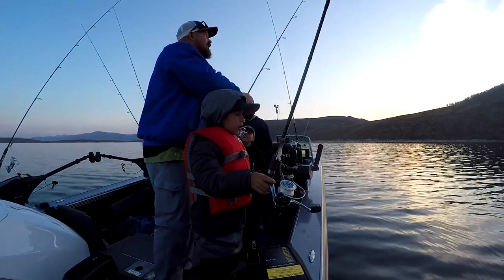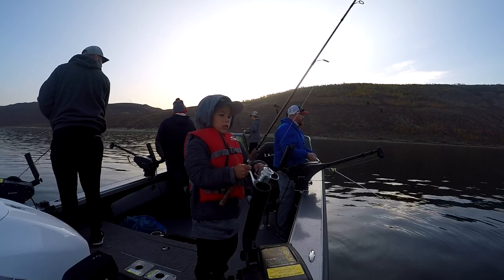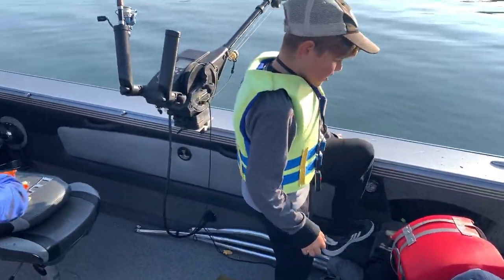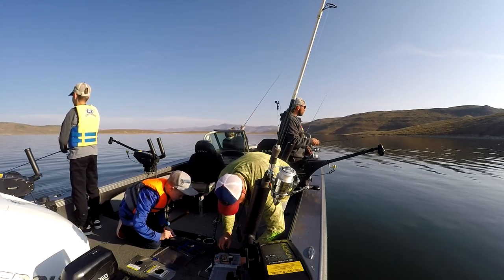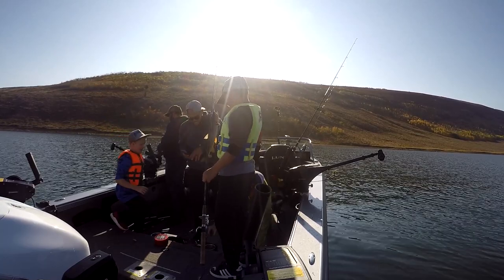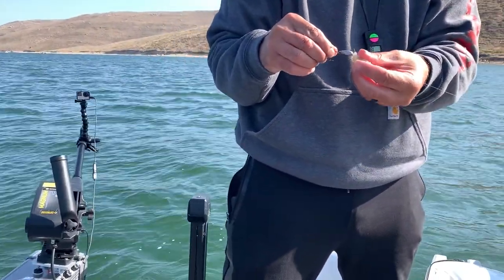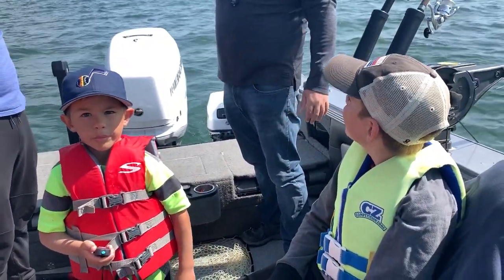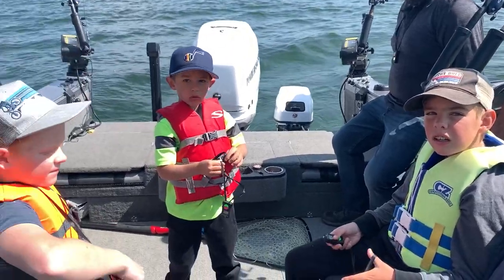We Caught 158 Cutthroat Trout in 5 1/2 hours at Strawberry Reservoir, UT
We had another great day at Strawberry Reservoir, UT fishing for Cutthroat.  These kids were a blast to fish with!  There are some great "one liners" in this video from them.  Post your favorite in the comments below!

* Note this video was filmed the end of August 2020.